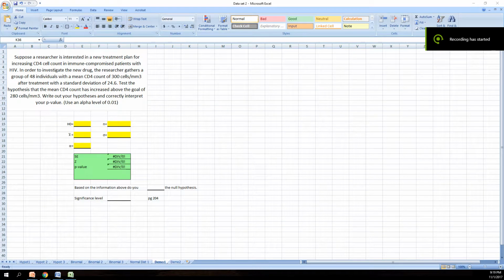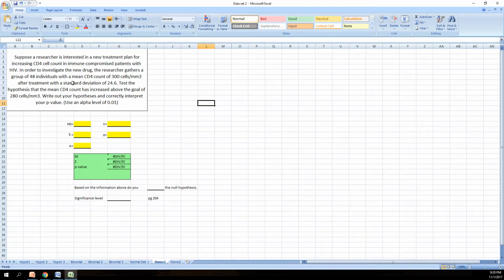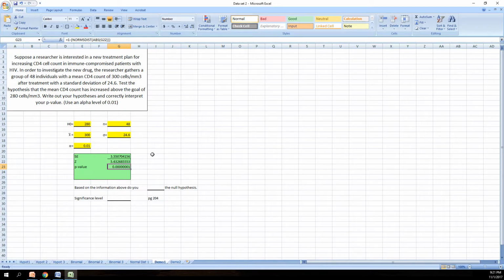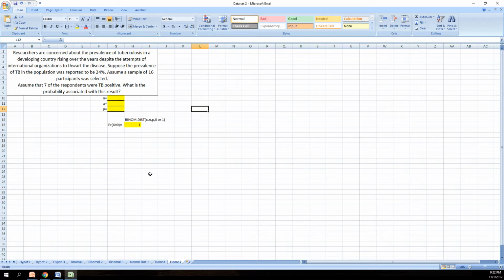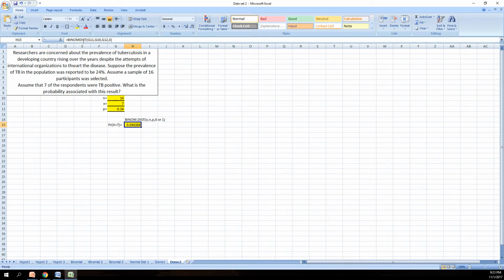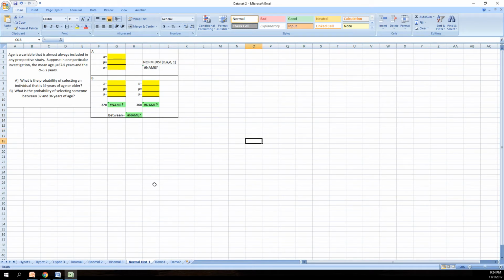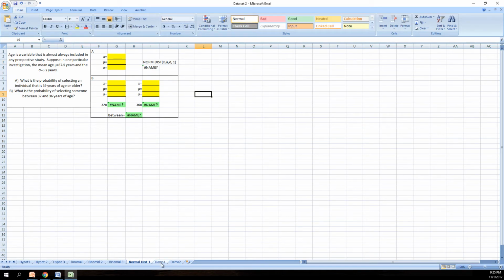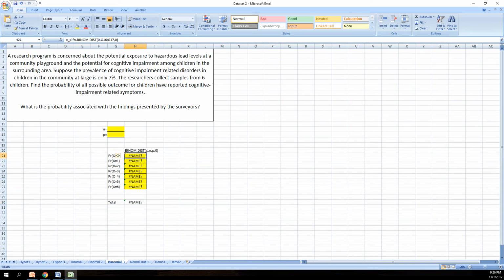Desktop 11 01 2017 21 19 15 12